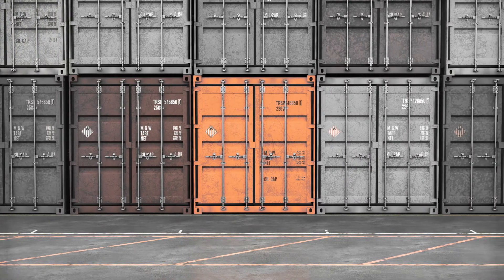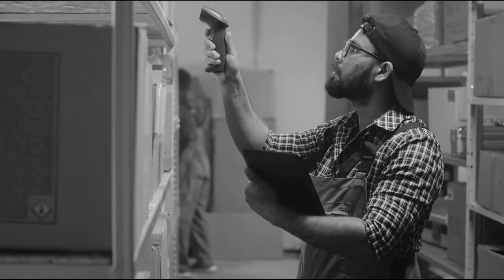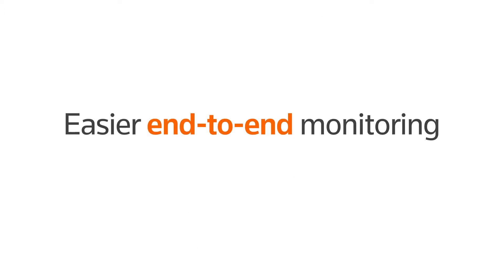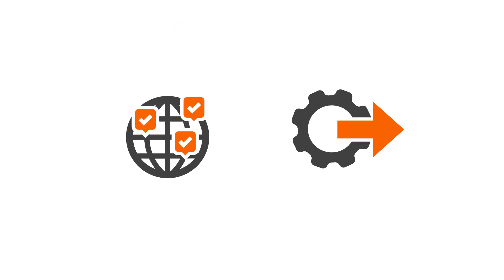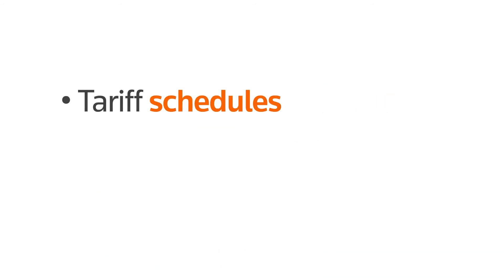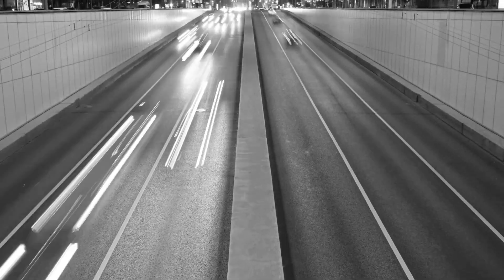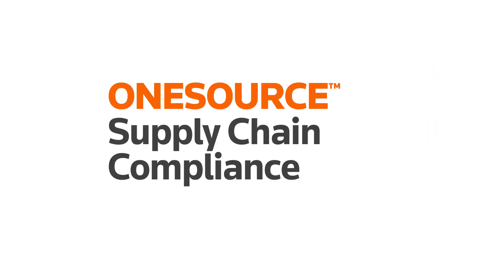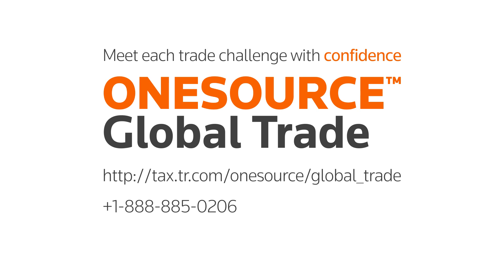Meet each trade challenge with confidence with ONESOURCE Global Trade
Are you ready to automate your import and export processes and rely on a global trade management solution that saves you time and money, and keeps you compliant? ONESOURCE Global Trade simplifies your global trade compliance, providing you with a single interface to help corporations increase efficiency, reduce costs, manage risk, and seamlessly meet regulatory obligations, all from the same provider. Additionally, ONESOURCE provides senior management with a complete view of your operations, allowing for easier end-to-end monitoring of all your global trade functions. Learn how you can meet each trade challenge with confidence with ONESOURCE Global Trade solutions.